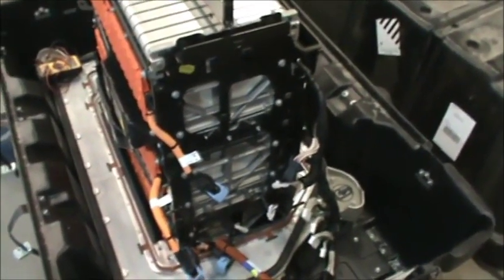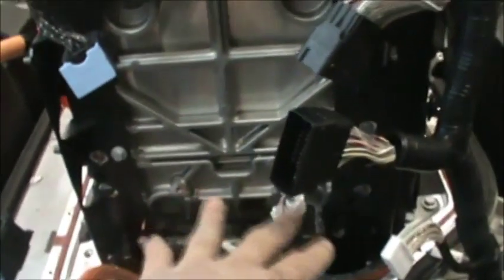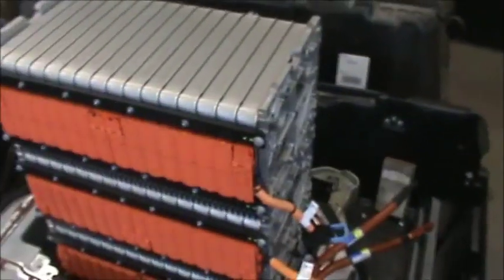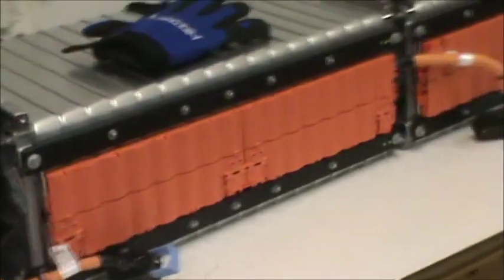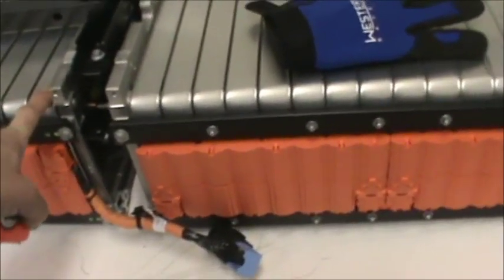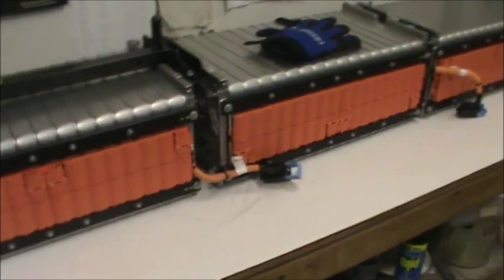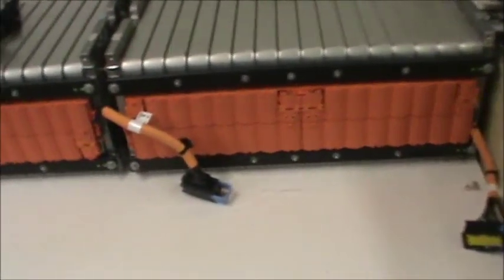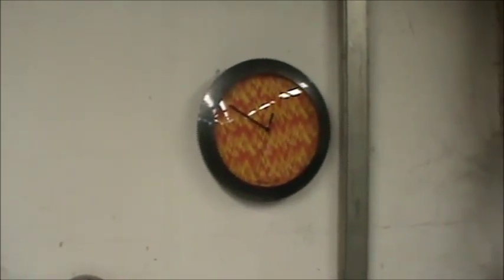My Civic EV Electric Car Project Part 13 Renault Fluence Battery Pack Disassemble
I am building an Electric Car EV from a 2001 Civic. In this video I get the Renault Fluence Battery Pack completely disassembled. The Lithium batterys are going to work great for our electric car conversion. Tomswonderfulworld